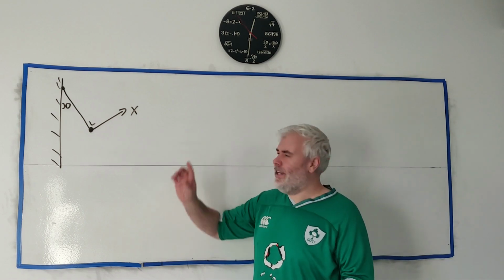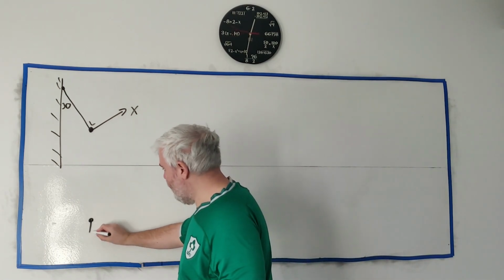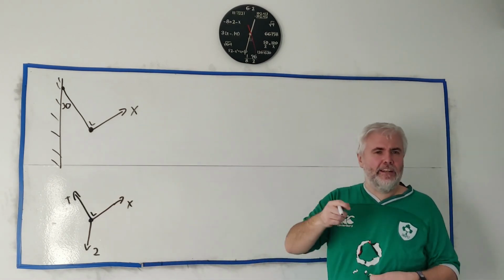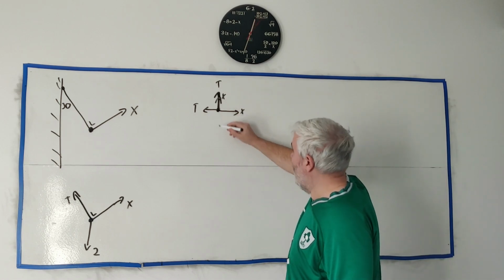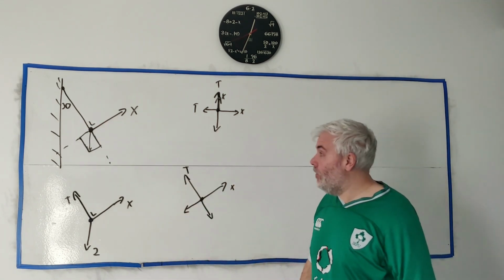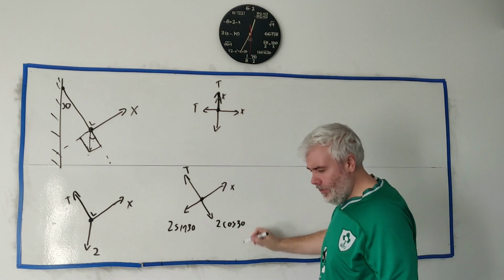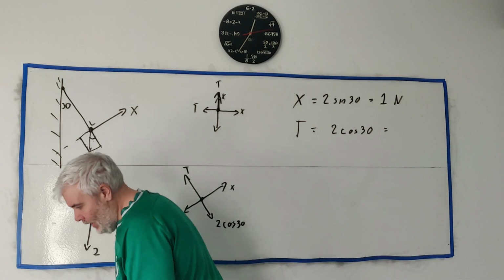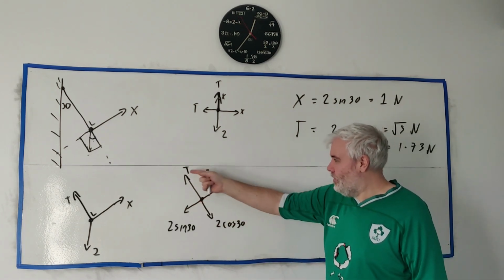Q2 solutions for CIE A level Maths Mechanics paper 43 Summer 2024 9709/43/m/j/24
9709/43/m/j/24
9709 43 mj 24
9709_s24_qp_43